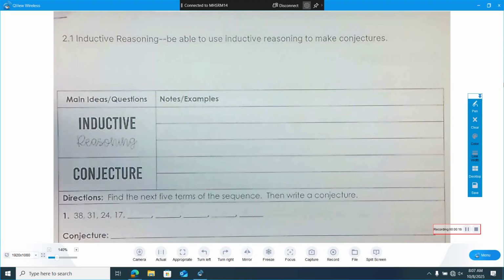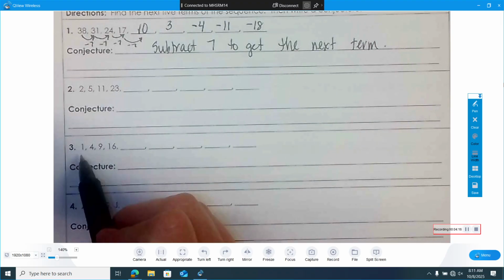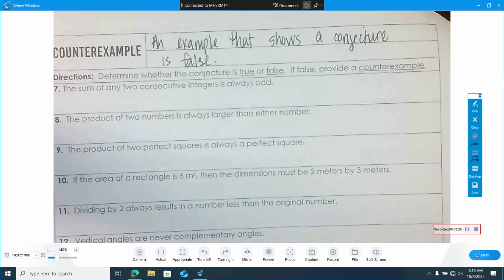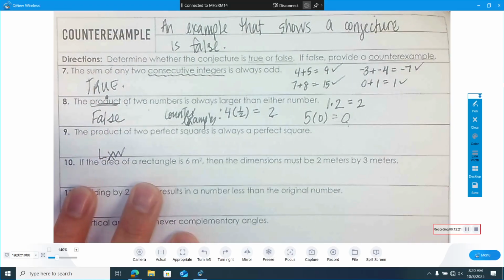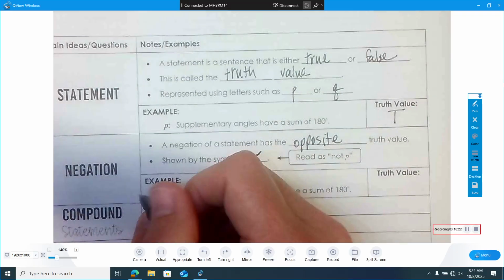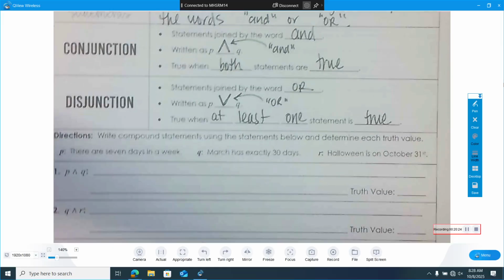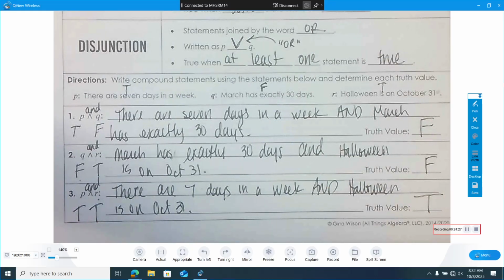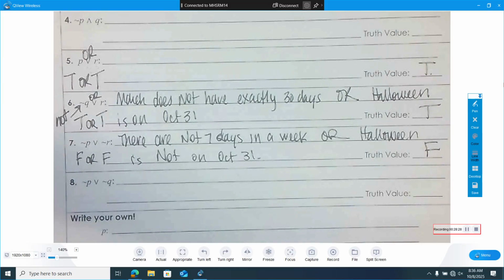2.1,2.2 Inductive Reasoning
2.1,2.2 Inductive Reasoning